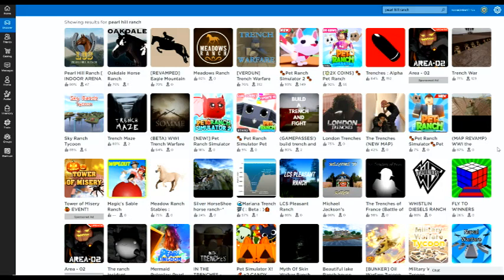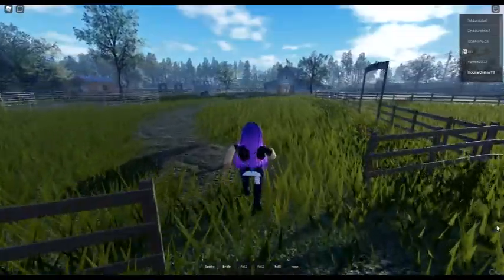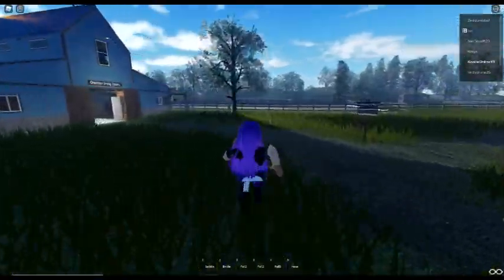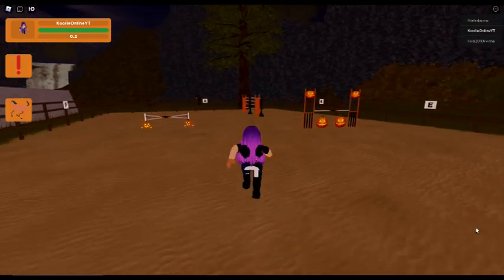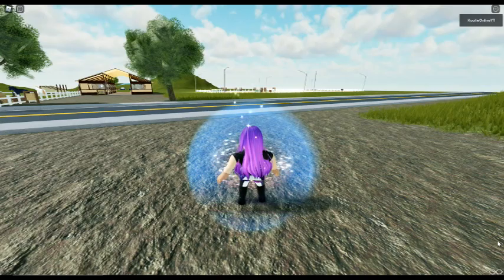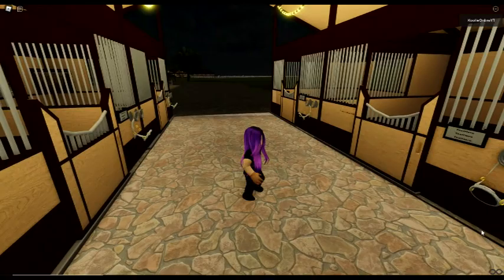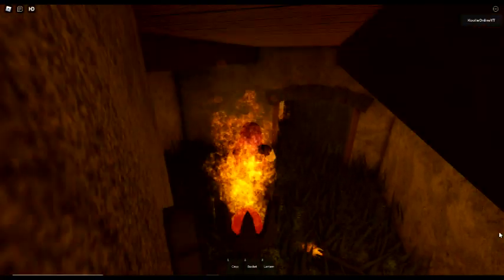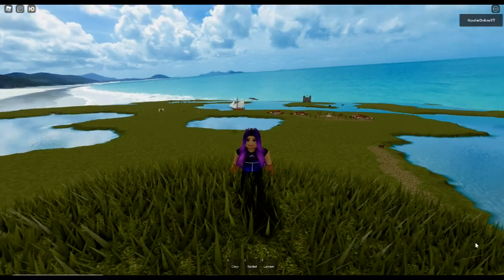Roblox Horse Games #21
[old map bringback] Mossy River Riding Stables by Mossy River Riding Academy!

Thank you so much Queen, Lilly, Equine Sugar Edits, Horse Haven & Leslie for the suggestions!
Want to see your favourite Roblox Horse Game in a video? Let me know down below in the comments!
If I haven't previously recorded your suggestions I will add them to the list for future videos.
Also check out Ayyan who created the amazing song You & I for me to use in the background of my videos!!